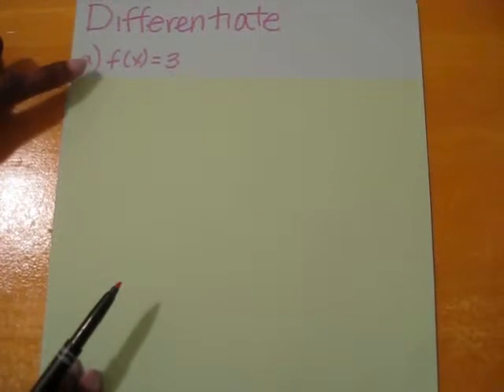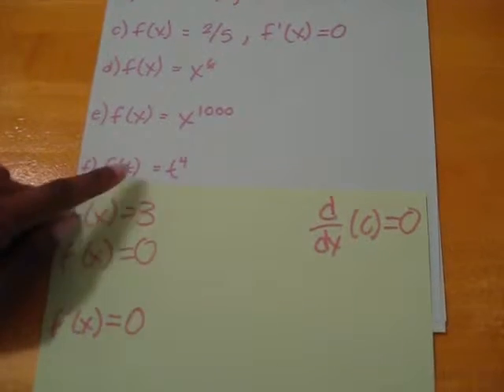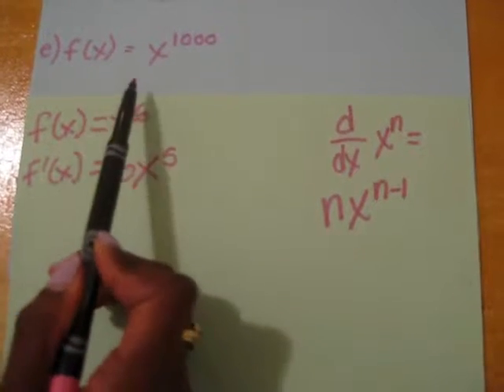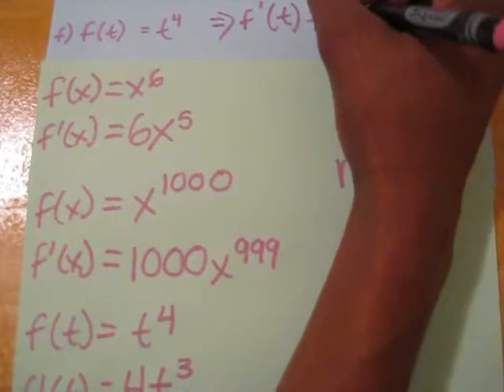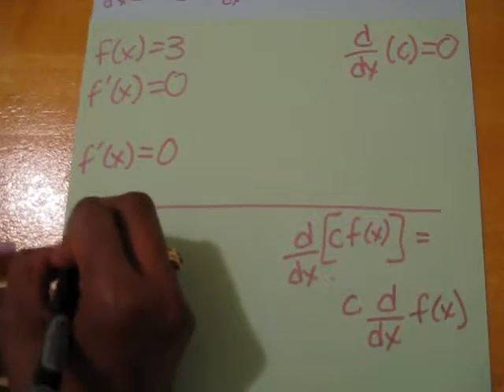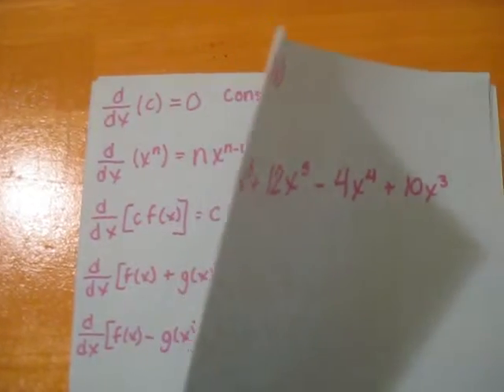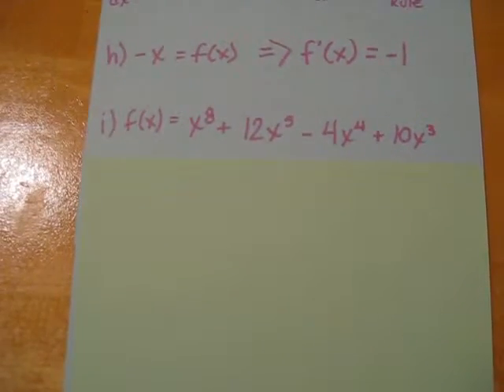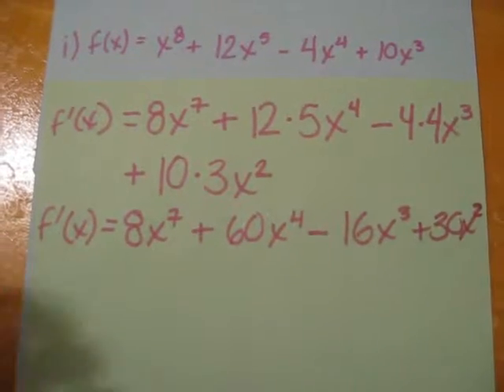Derivations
derivatives of basic functions